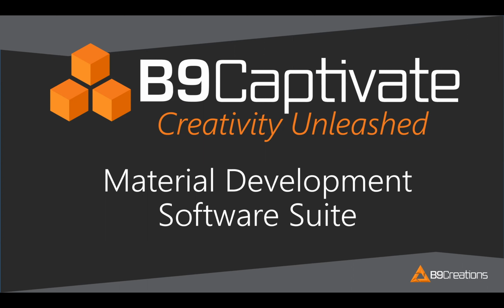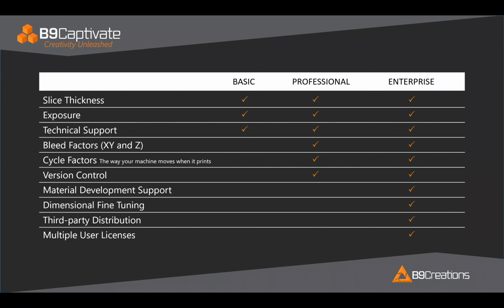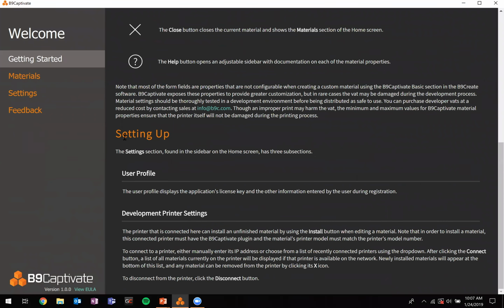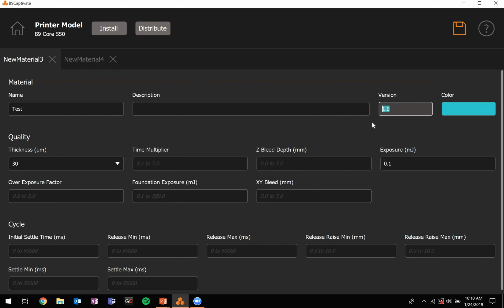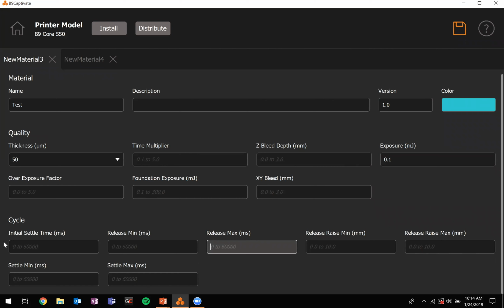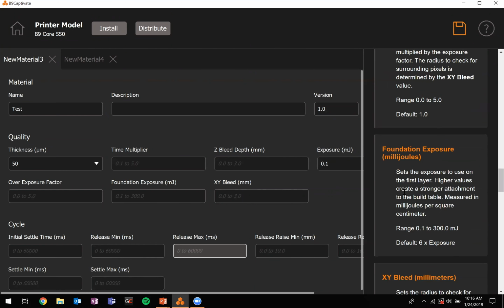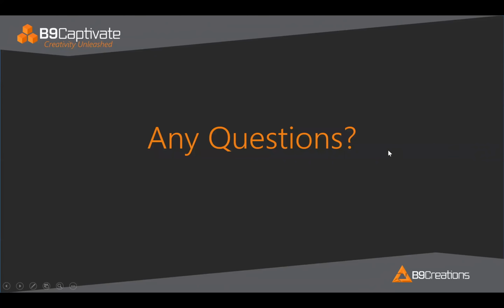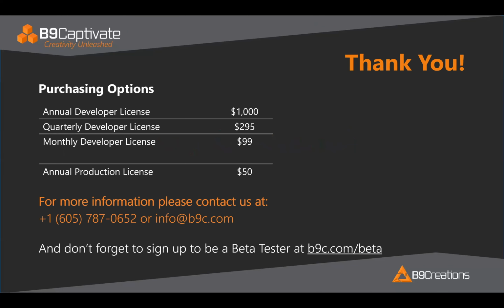B9Captivate Webinar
See an in-depth look at B9Captivate, our new material development software suite, and see how you can develop custom materials perfectly engineered for your application.